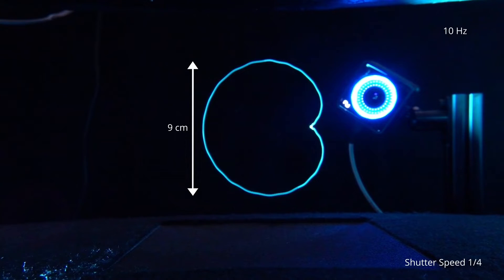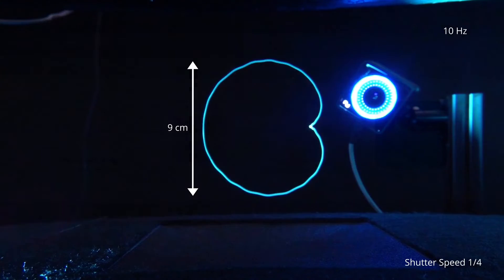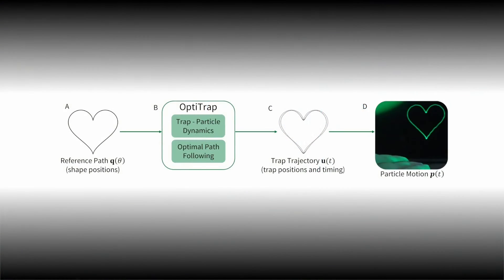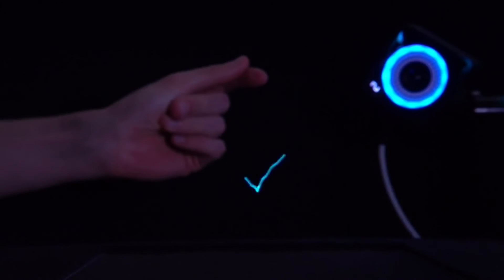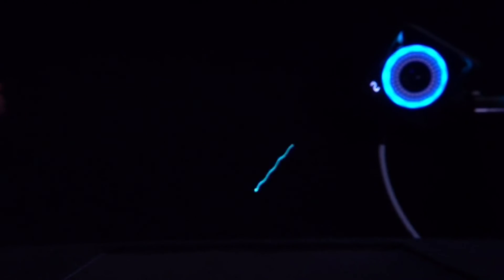OptiTrap: Optimal Trap Trajectories for Acoustic Levitation Displays | ACM ToG SIGGRAPH 2022 Teaser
Viktorija Paneva, Arthur Fleig, Diego Martínez Plasencia, Timm Faulwasser, and Jörg Müller. 2022. OptiTrap: Optimal Trap Trajectories for Acoustic Levitation Displays. ACM Trans. Graph. Just Accepted (February 2022).
To appear in ACM Transactions on Graphics and to be presented at ACM Special Interest Group on Computer Graphics (SIGGRAPH) Conference 2022.

-Teaser-

Abstract
Acoustic levitation has recently demonstrated the ability to create volumetric content by trapping and quickly moving particles along reference paths to reveal shapes in mid-air. However, the problem of specifying physically feasible trap trajectories to display desired shapes remains unsolved. Even if only the final shape is of interest to the content creator, the trap trajectories need to determine where and when the traps need to be, for the particle to reveal the intended shape. We propose OptiTrap, the first structured numerical approach to compute trap trajectories for acoustic levitation displays. Our approach generates trap trajectories that are physically feasible and nearly time-optimal, and reveal generic mid-air shapes, given only a reference path (i.e., a shape with no time information). We provide a multi-dimensional model of the acoustic forces around a trap to model the trap-particle system dynamics and compute optimal trap trajectories by formulating and solving a non-linear path following problem. We formulate our approach and evaluate it, demonstrating how OptiTrap consistently produces feasible and nearly optimal paths, with increases in size, frequency, and accuracy of the shapes rendered, allowing us to demonstrate larger and more complex shapes than ever shown to date.